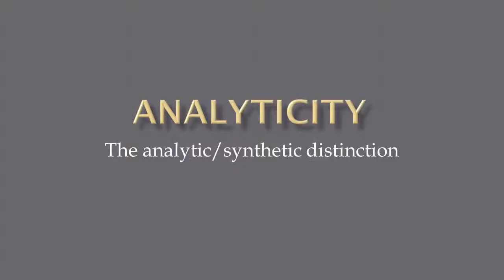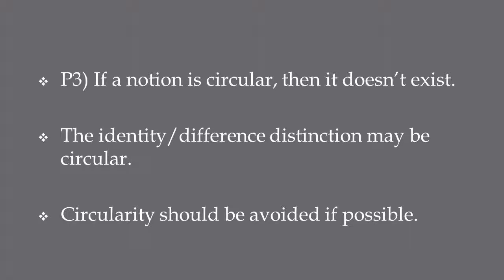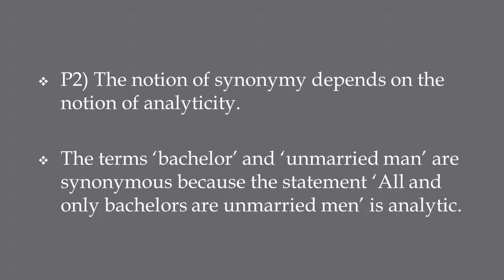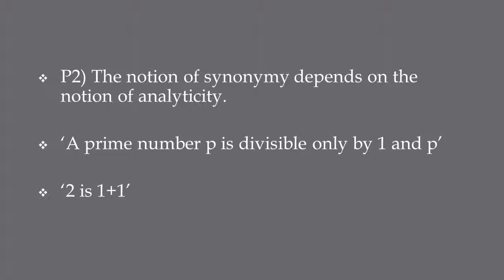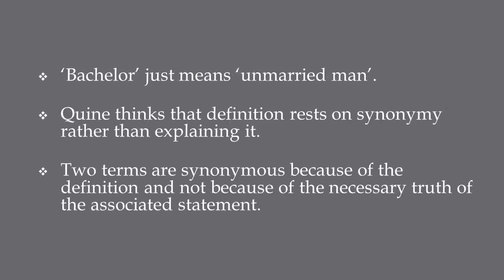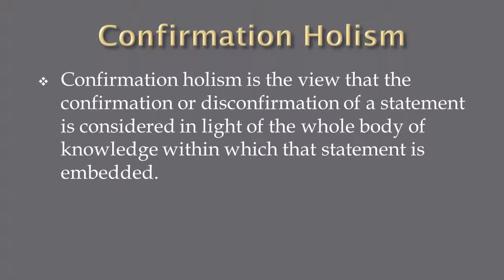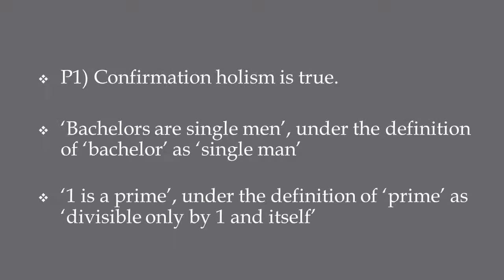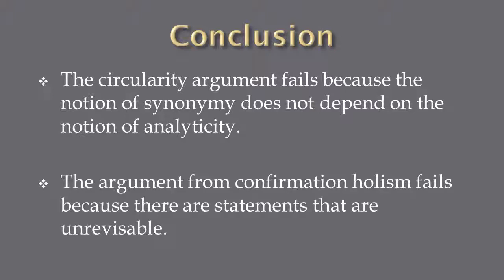Analyticity Lecture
For more lectures on topics in the philosophy of language, take the full course for only $5.

We will look at two arguments Quine gives against the existence of the analytic/synthetic distinction. Students will be able to identify Quine's arguments, learn what confirmation holism is, and learn about the notions of analyticity and synonymy.